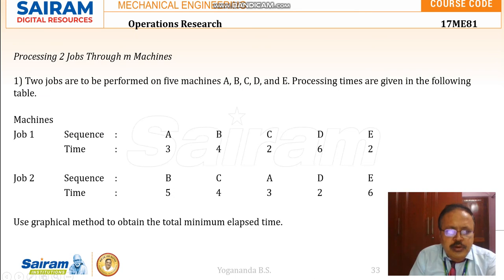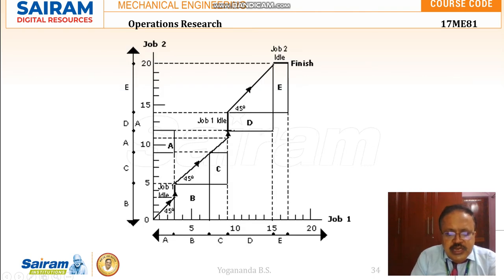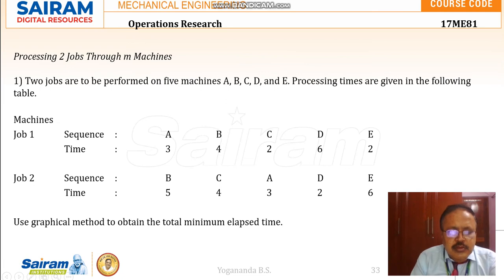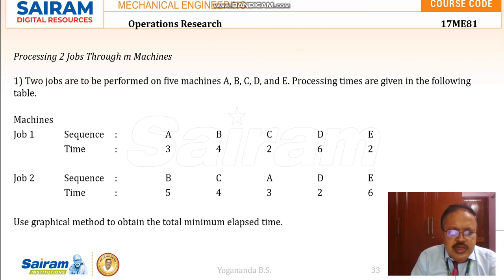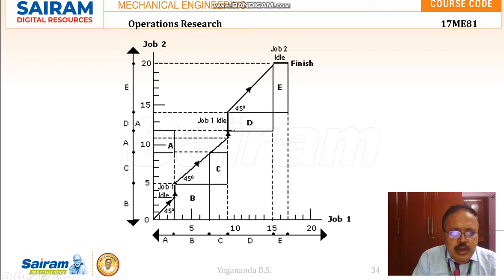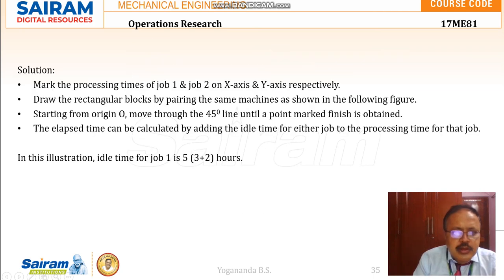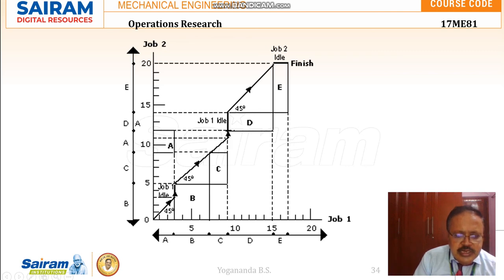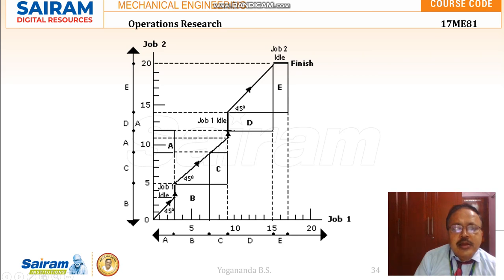Lecture Video 6_17ME81_Module 5_Sequencing Problems_Yogananda.mp4